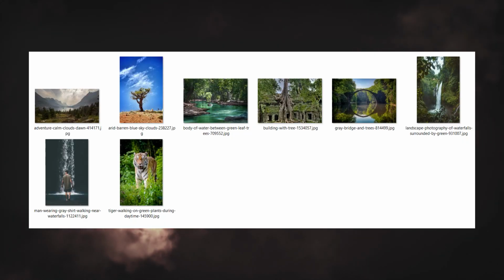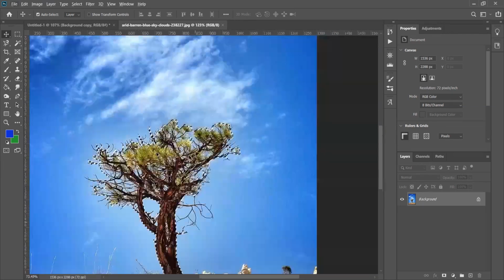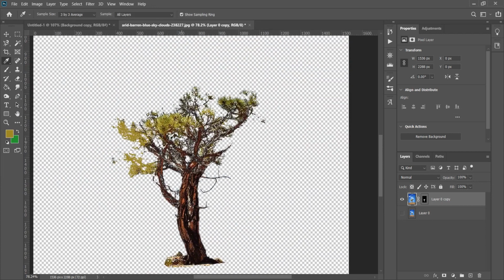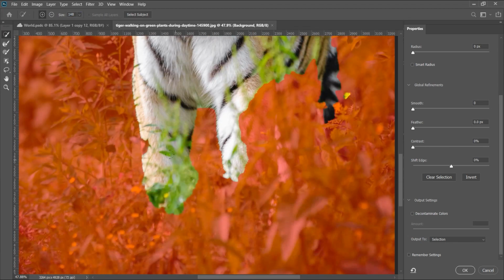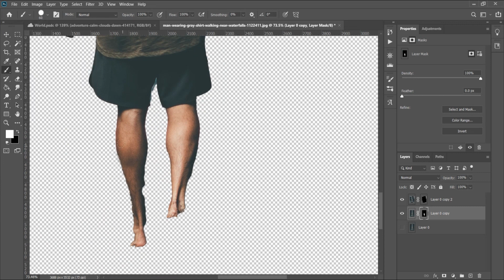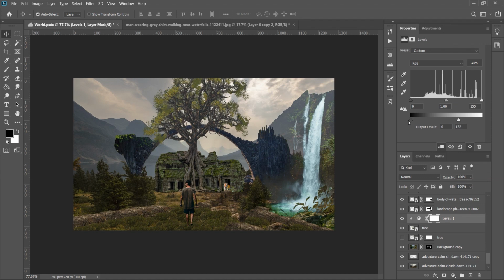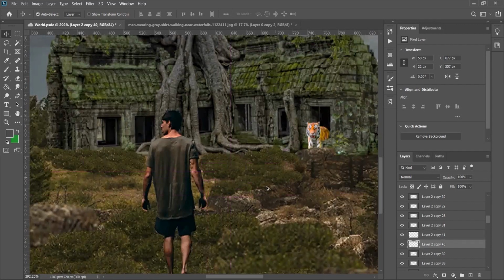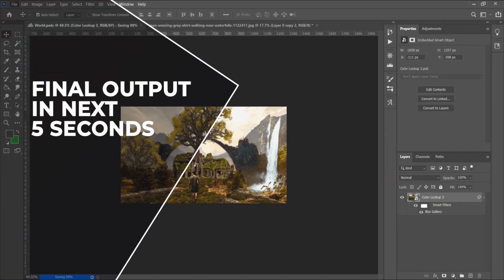Photoshop Challenge | Into The Wild | Image Composition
So my friend challenged me with 8 Images pulled from Pexels.com and asked me to create a composite image from those in just 1 hour. The task was pretty interesting and I thought of making this a series on my YouTube channel.
I also tried to explain each steps in fast forward manner.

There were some rules:
1) I can only use Photoshop.
2) Use each image some or other way in composition.

All images in this video have been taken from Pexels.com where you can download free images for your projects.
All Sound and Video effects have been taken from Envato Elements with valid License.

Thanks,
Shashank